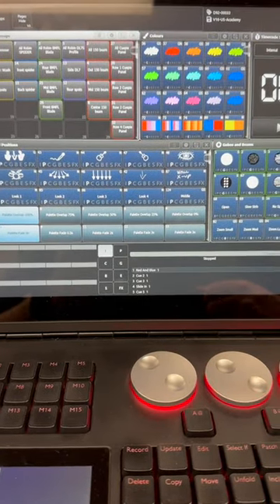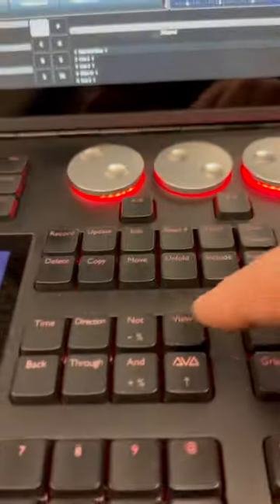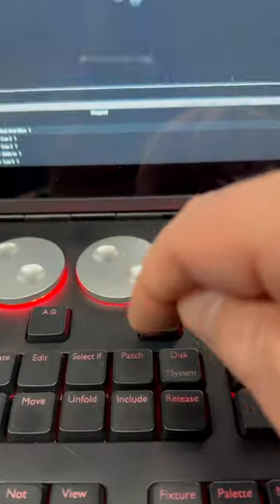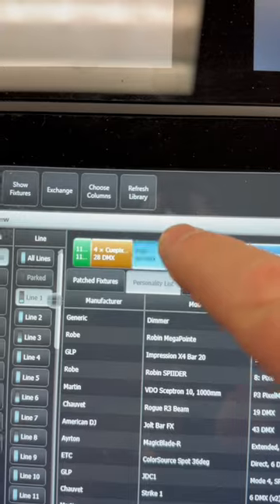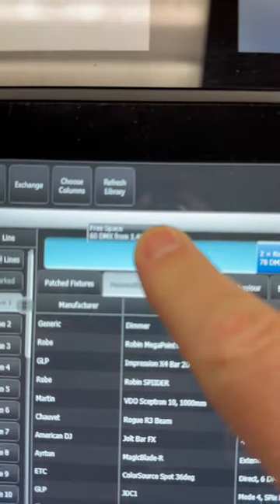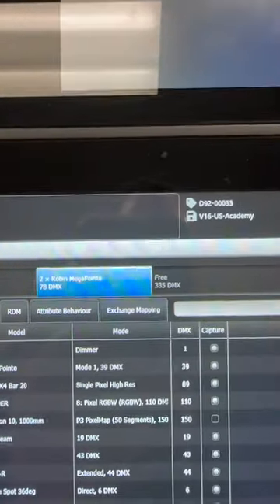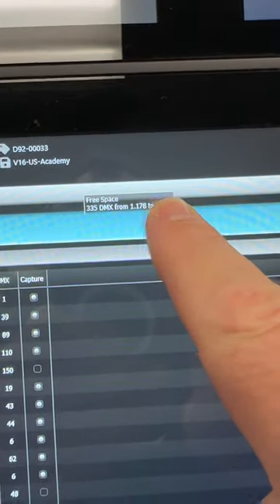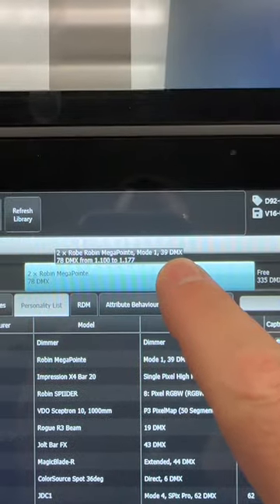Open Addresses in Patch View